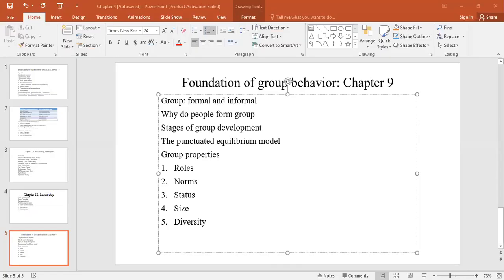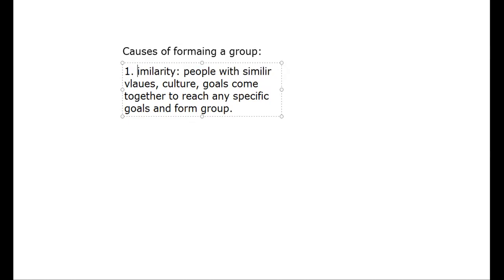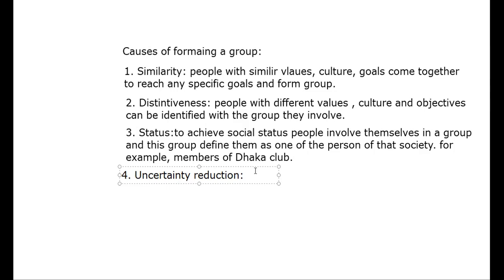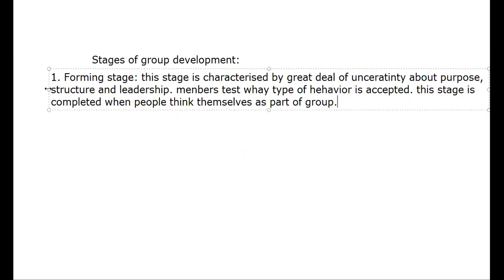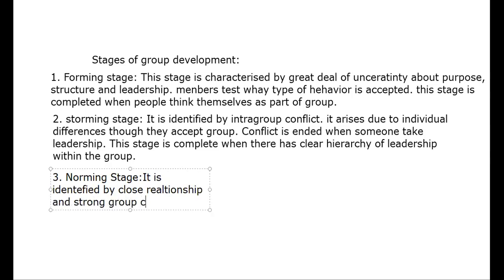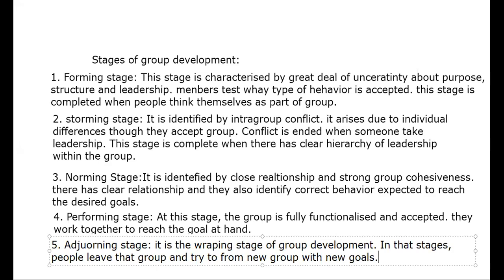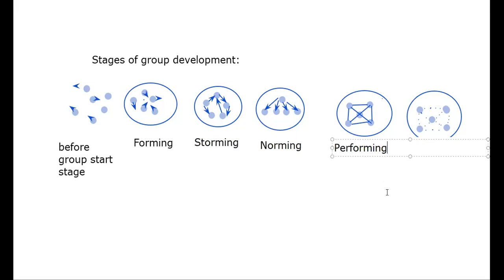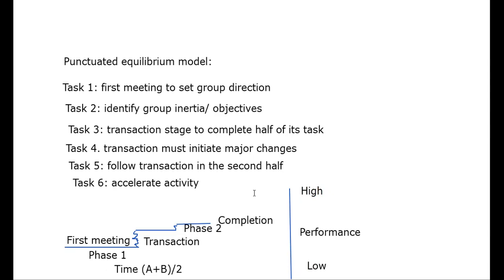Stage of group development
Stages of group development, Types of the group, causes of group development,  punctuated model of group developemnt